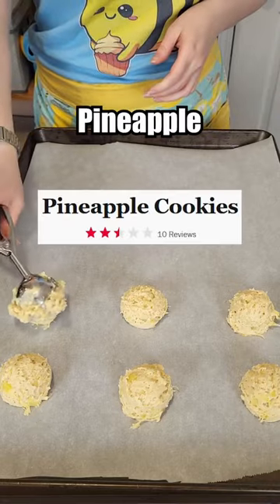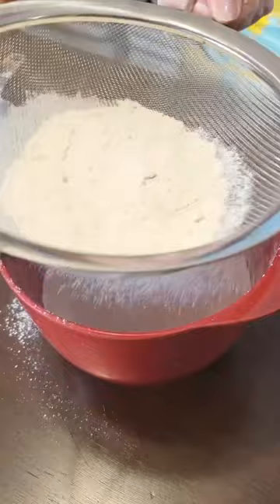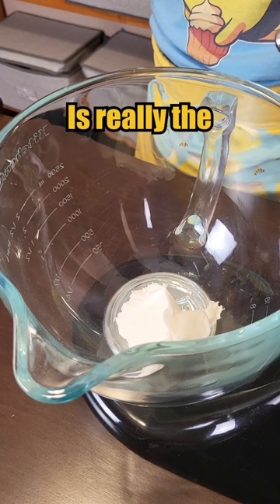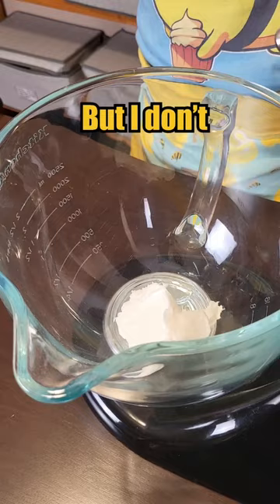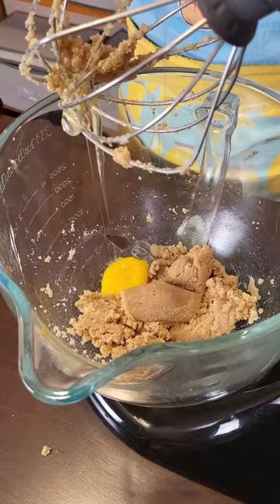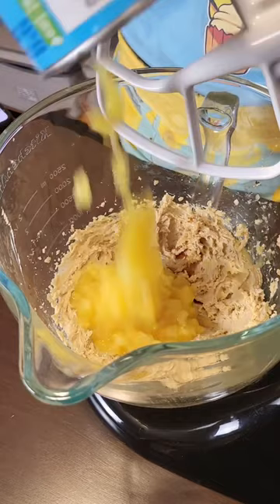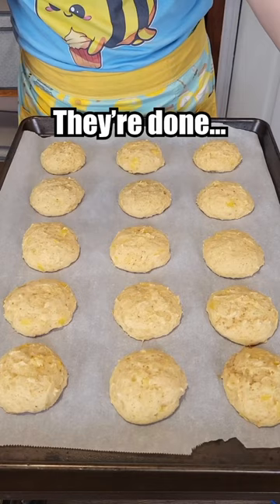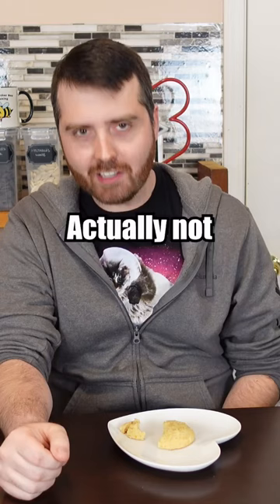This recipe lied to us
Making the worst rated pineapple cookies from the food network. This recipes lied to us. We asked for cookies and it gave us some sort of cake... Oh well atleast they tasted good.